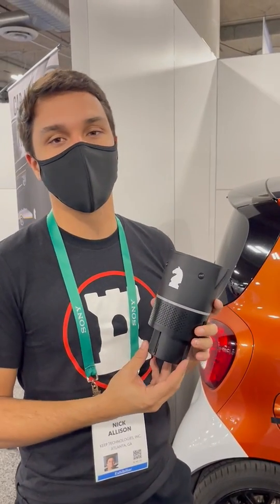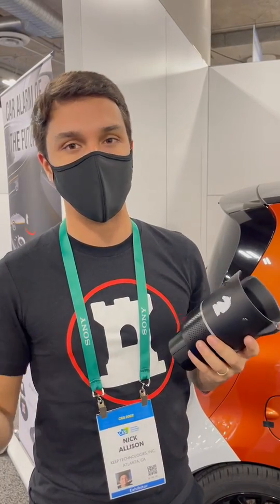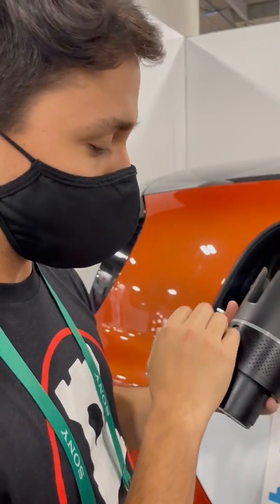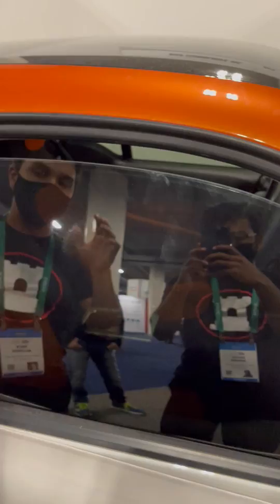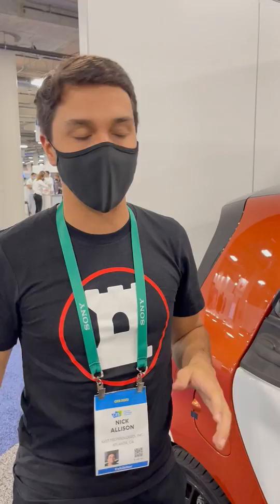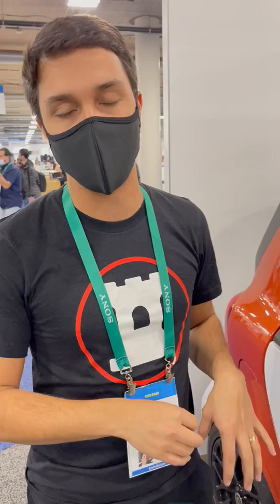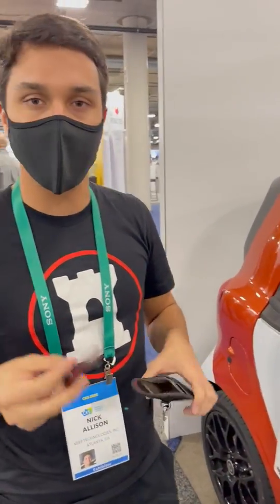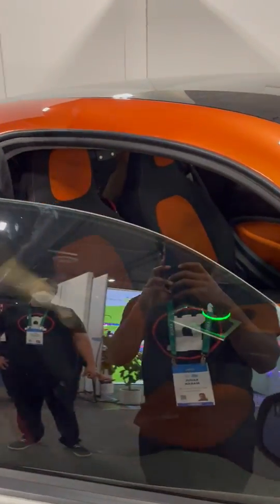Demo at Eureka Park | Consumer Electronics Show (CES)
Watch Keep engineer Nick Allison demo the Keep connected car alarm that deters, alarms, records, notifies, and tracks location.